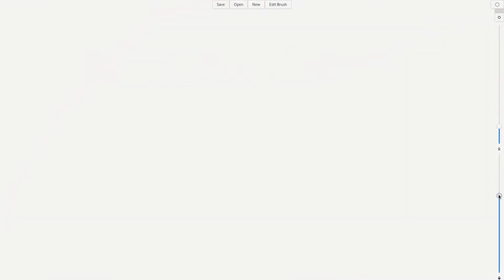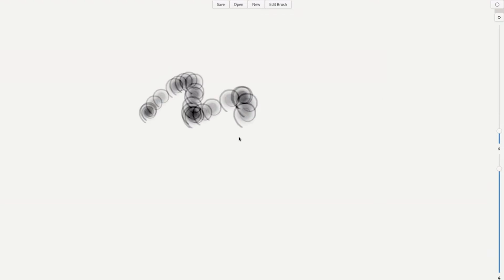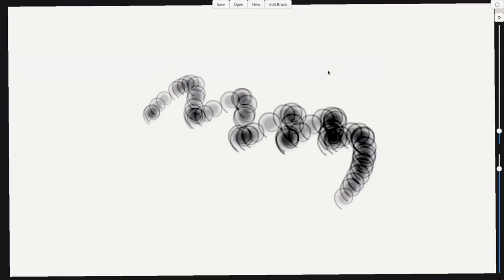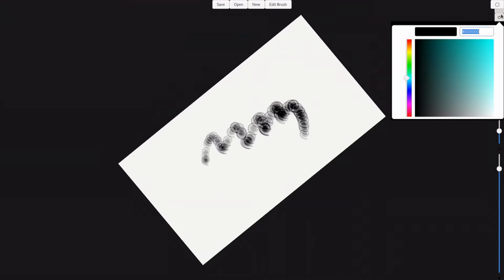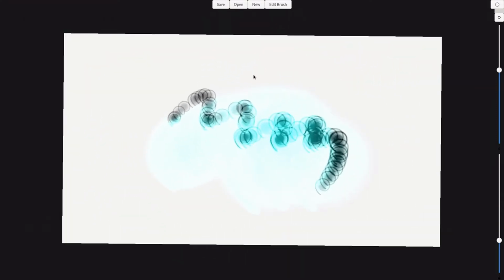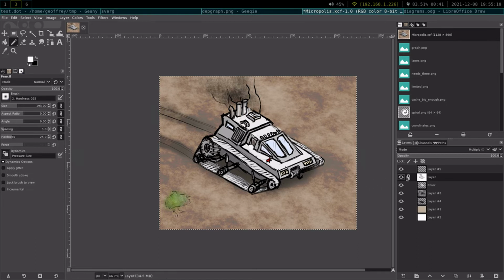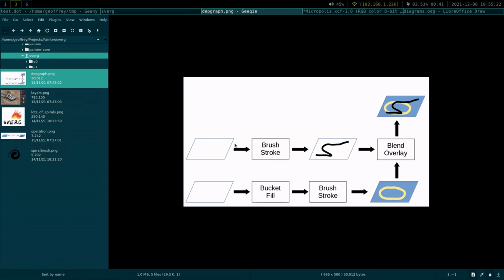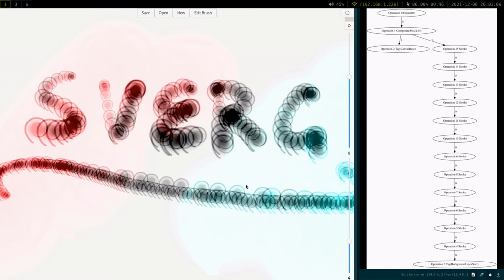Sverg - Scalable Vector Editable Raster Graphics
A brief talk about an experimental drawing program I'm developing.
but is a long way from being anything more than a curio